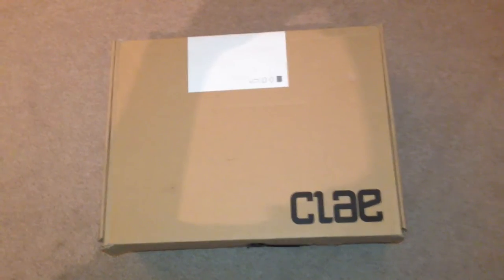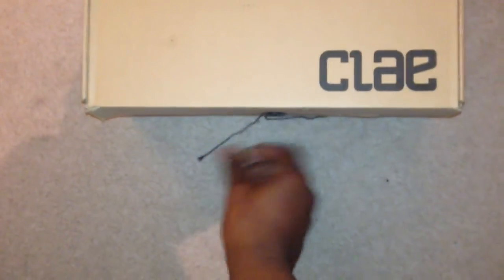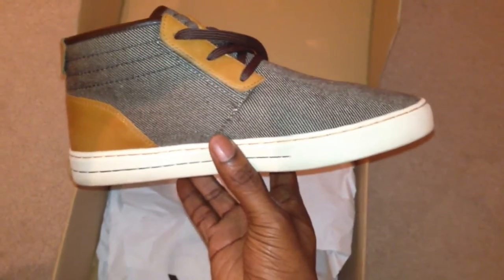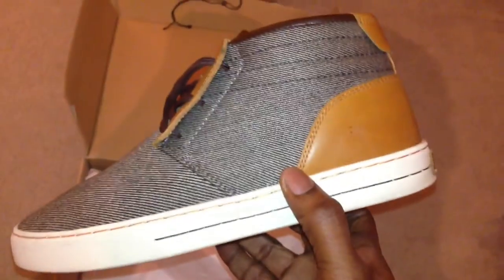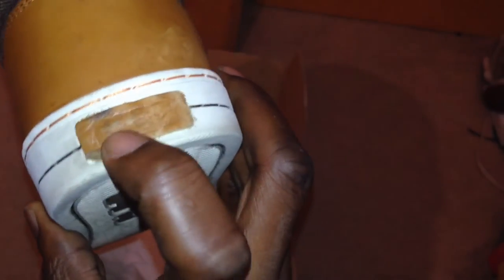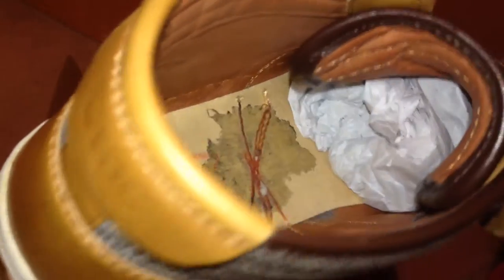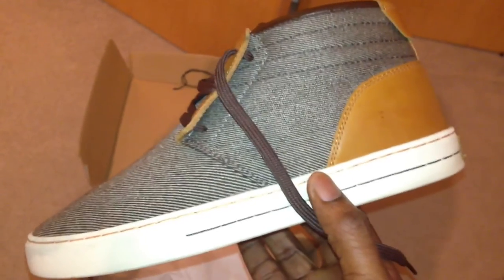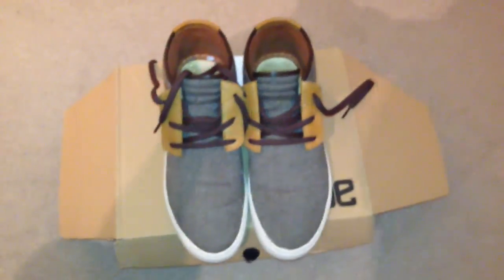Rains closet volume 4 (maybe)